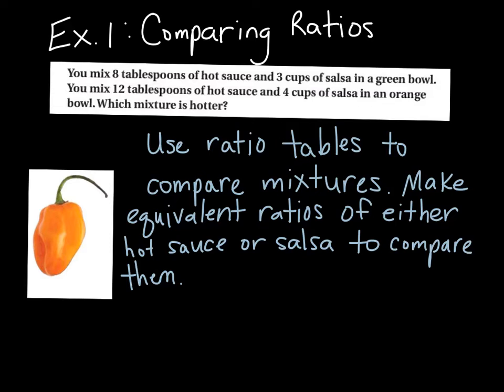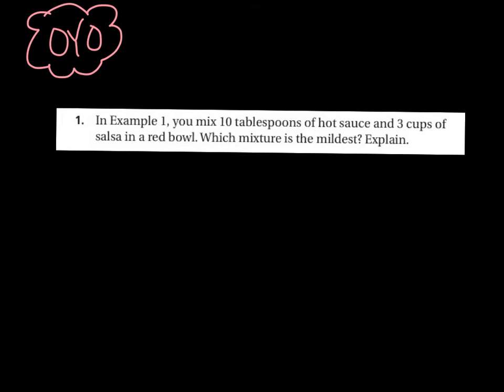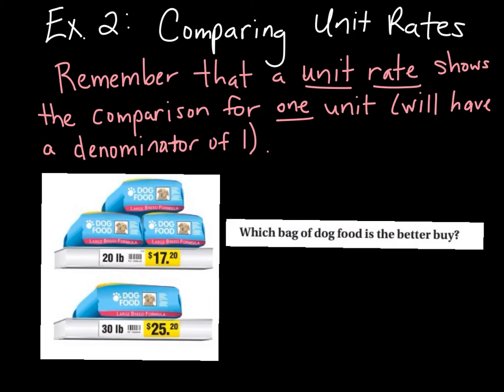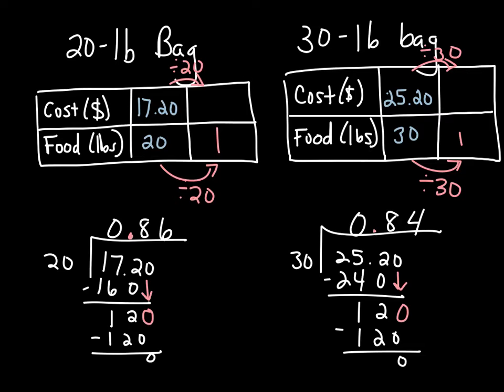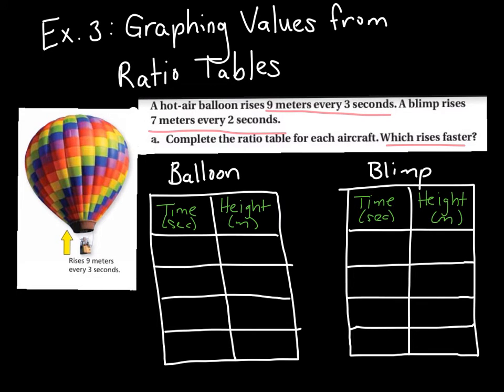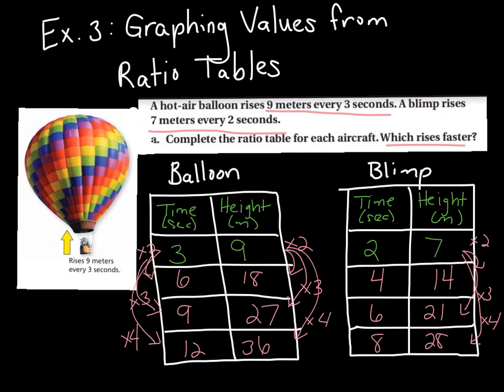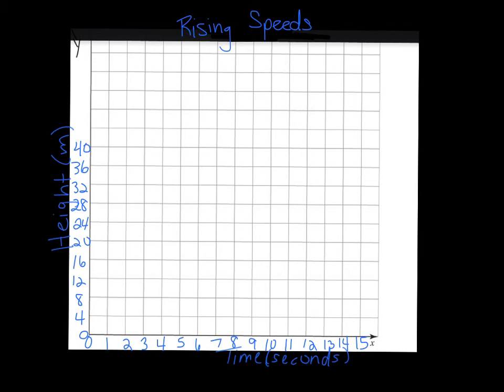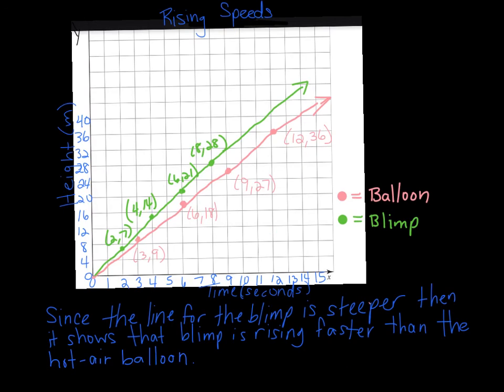5.4 Comparing & Graphing Ratios